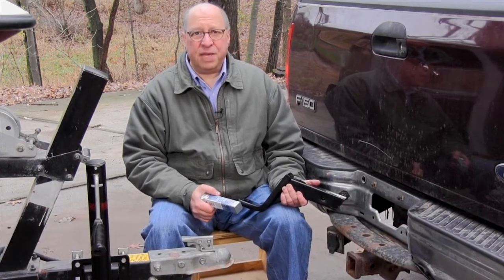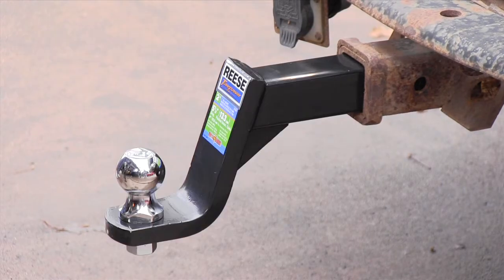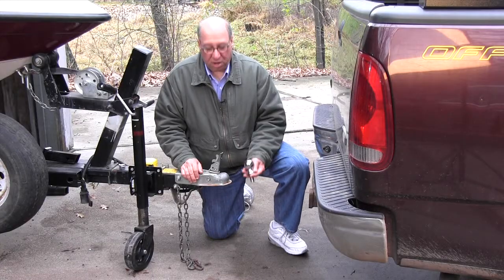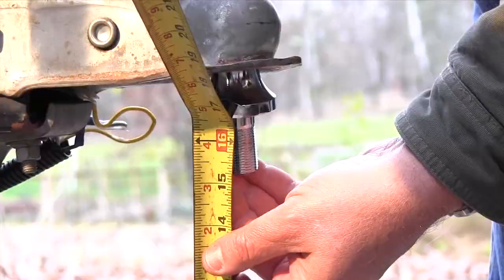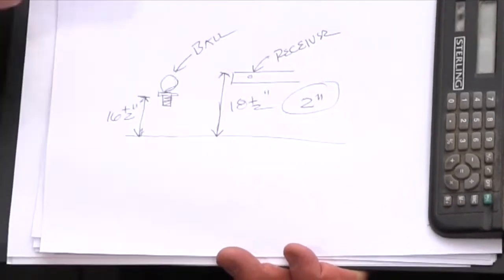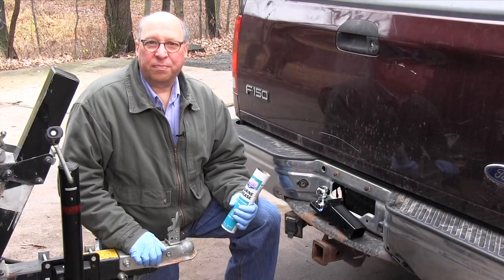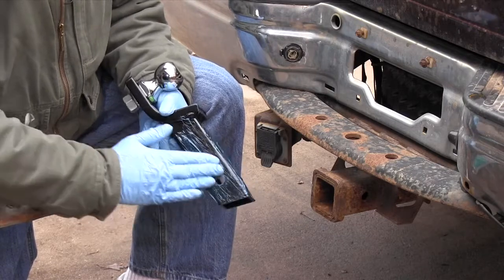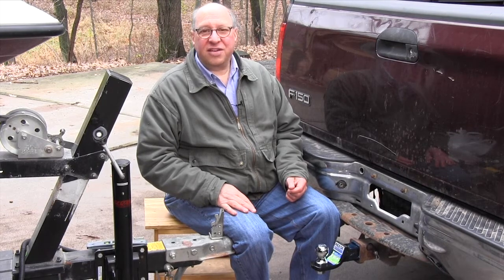How to Buy the Right Ball Mount for Safe Towing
The Family Handyman editor, Rick Muscoplat, shows you how to determine which ball mount you need to buy to match up your vehicle to your trailer for safer towing. For more home-improvement tips and tricks please visit the Family Handyman